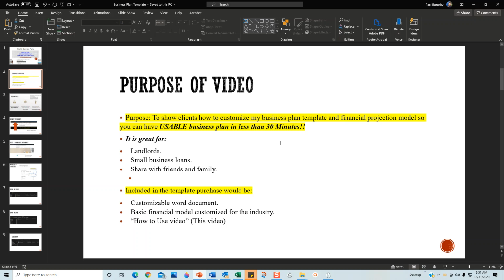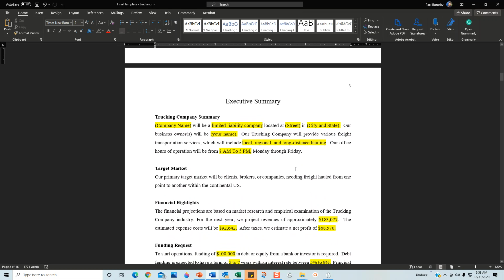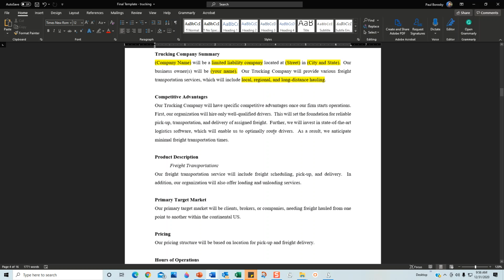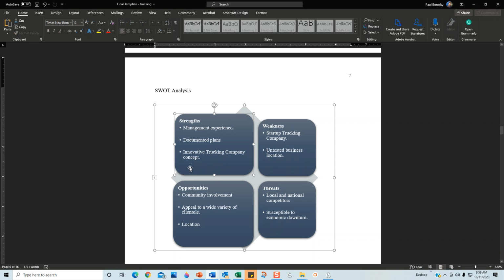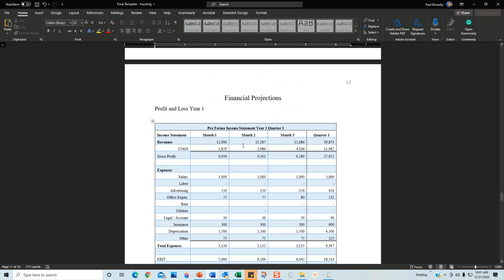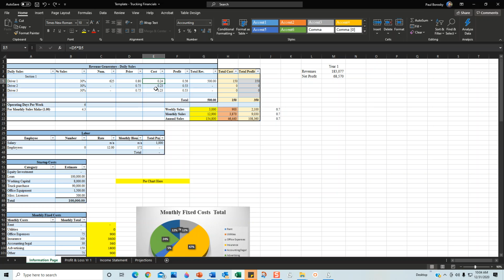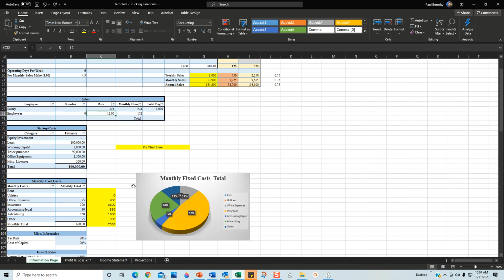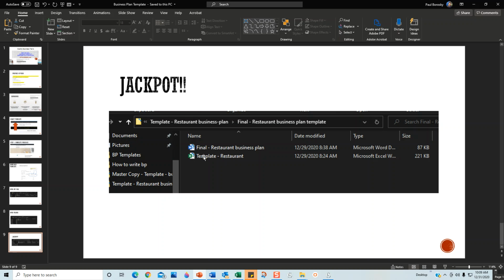How to use a TRUCKING COMPANY Business Plan Template by Dr. Paul Borosky, MBA.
How to use and customize the Trucking Company business plan template, step by step. Dr. Paul Borosky, DBA, MBA.

In this video:
- What is included: a Word document and an Excel financial file
- How to customize each section, from executive summary to SWOT
- The industry analysis is already done for you at the national level